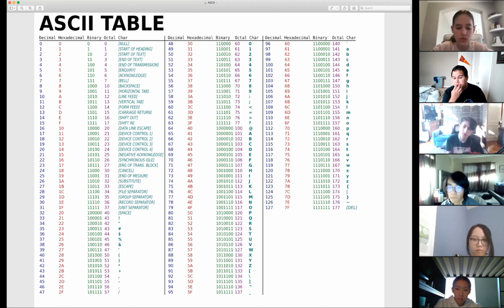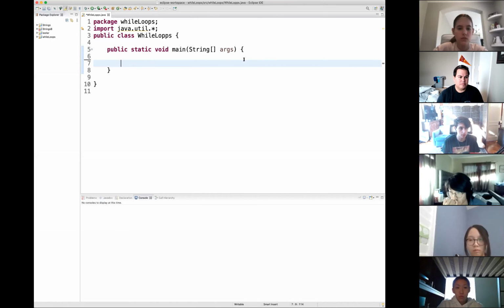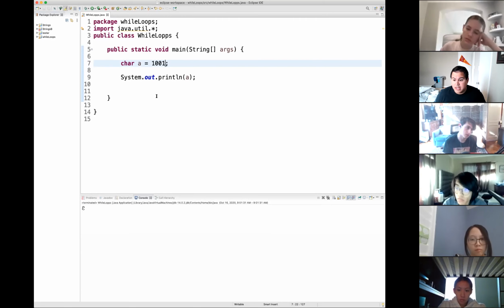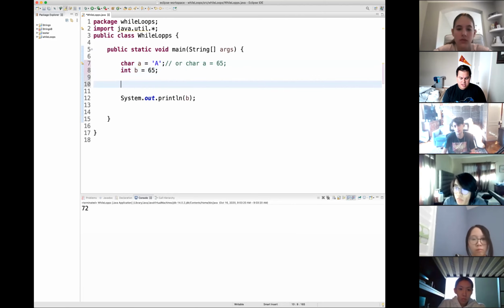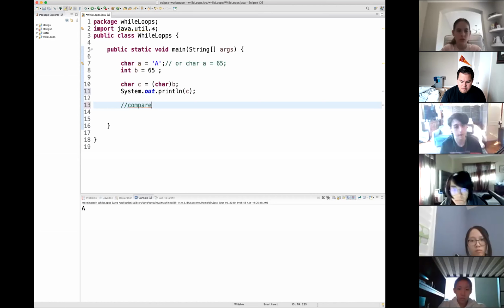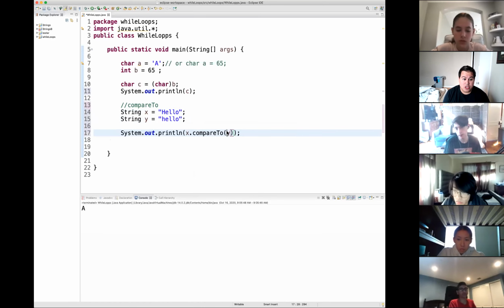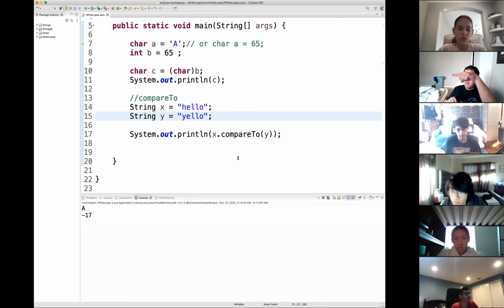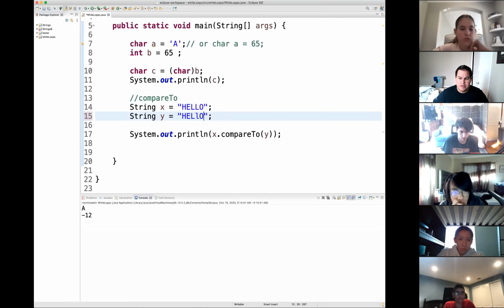Block C: ASCII and compareTo